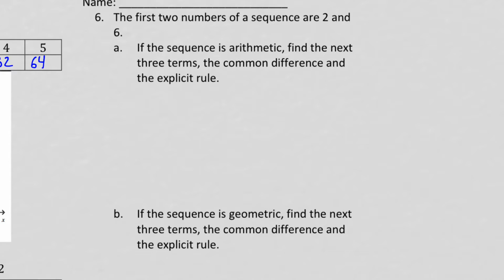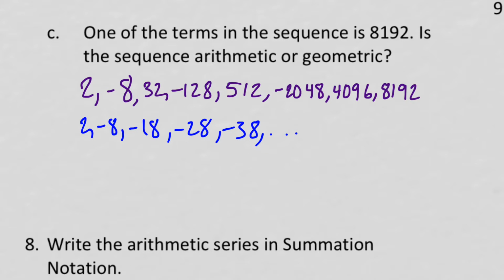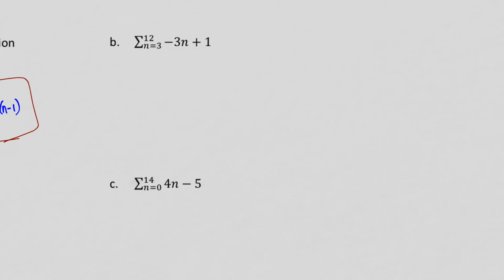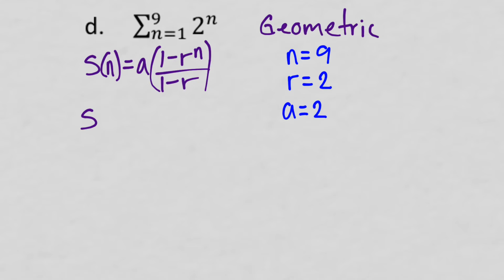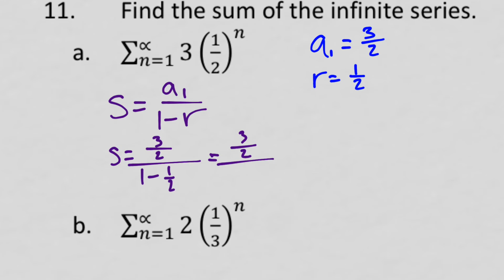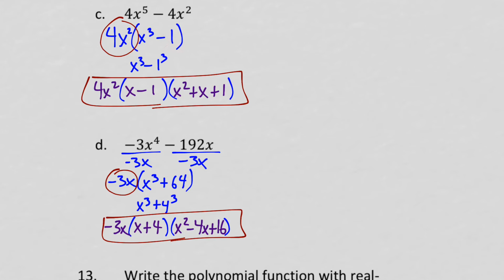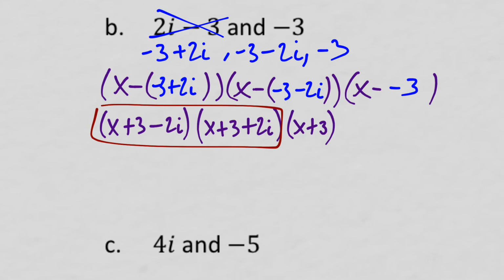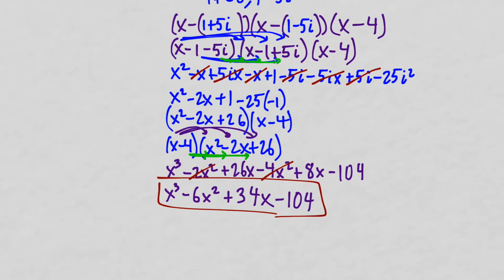IM3 - Module 12 Test Review Part 2